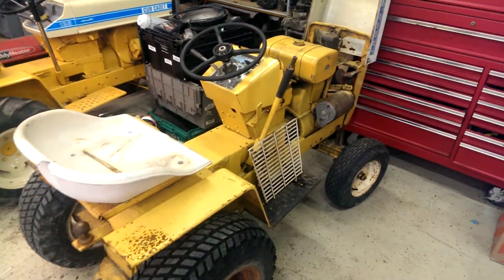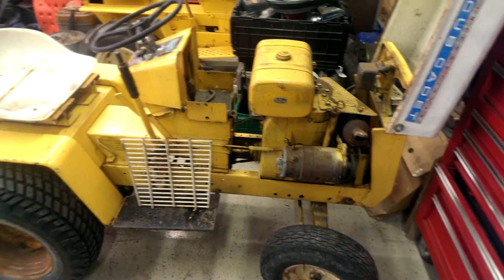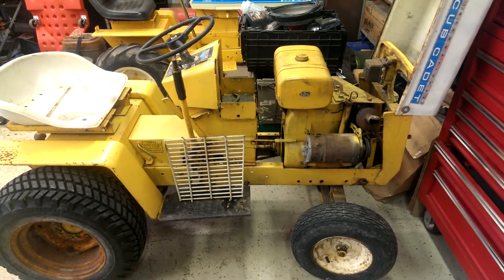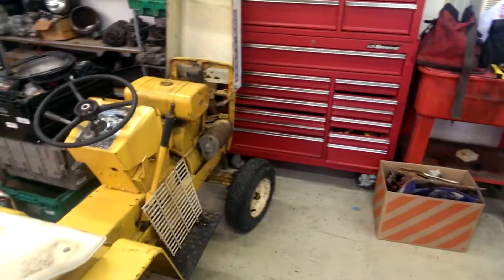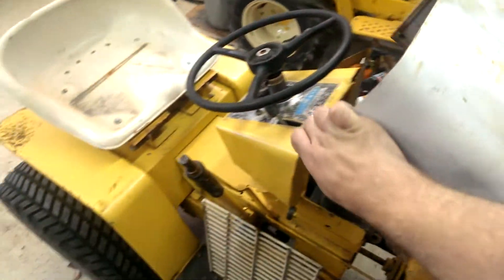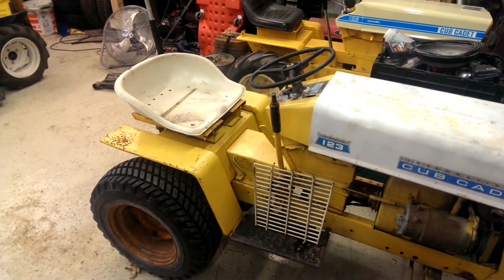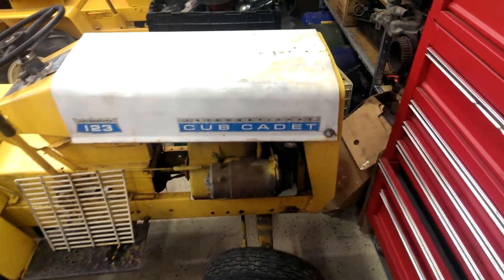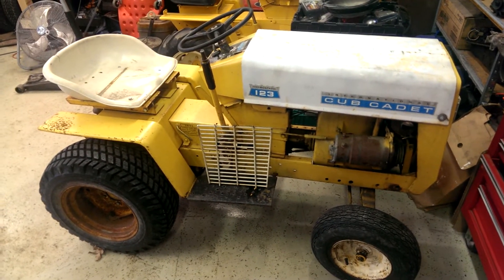New Cub Cadet 123 Hydro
I've become a big fan of Cubs after buying that one in Spring. Picked up another one off Craigslist in trade for a running motor